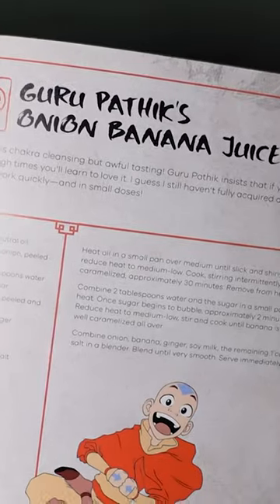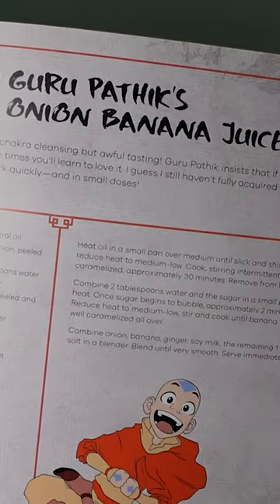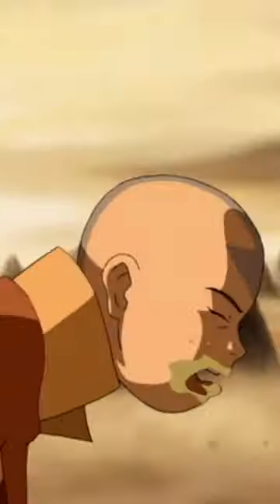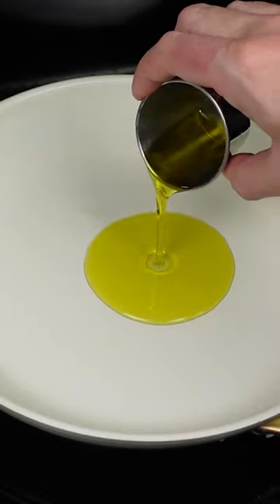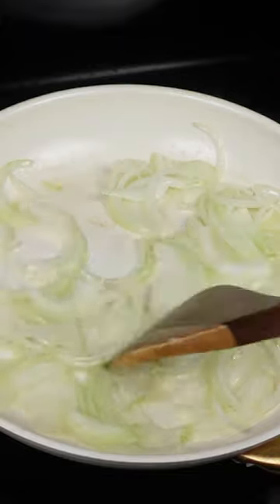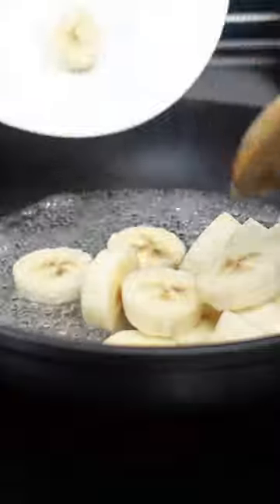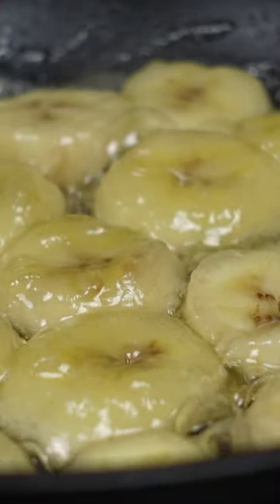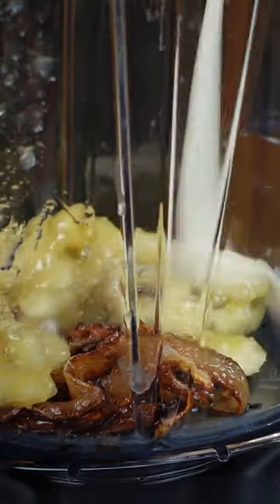Onion Banana Juice from Avatar TLA